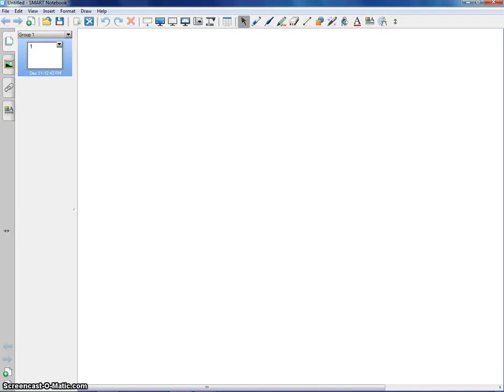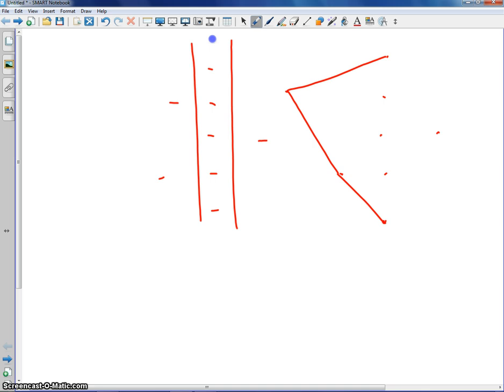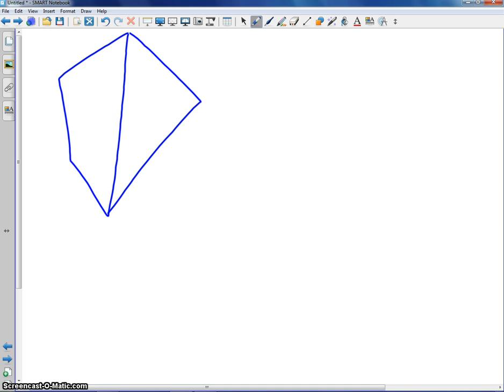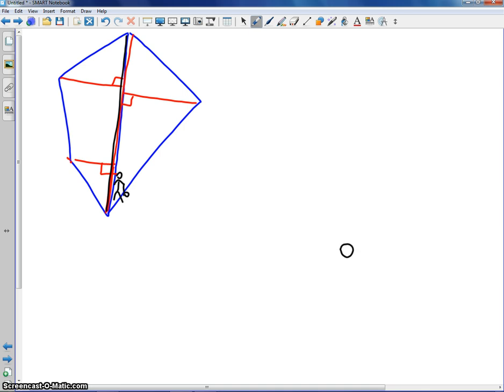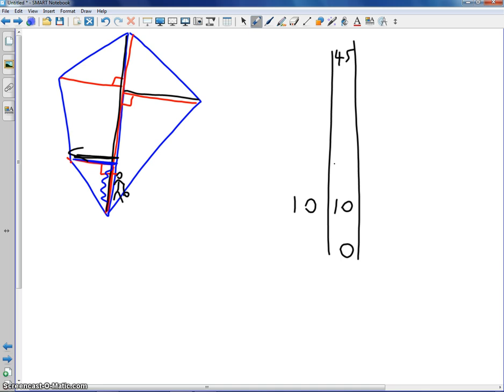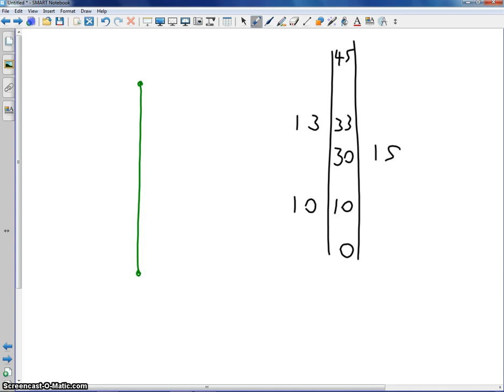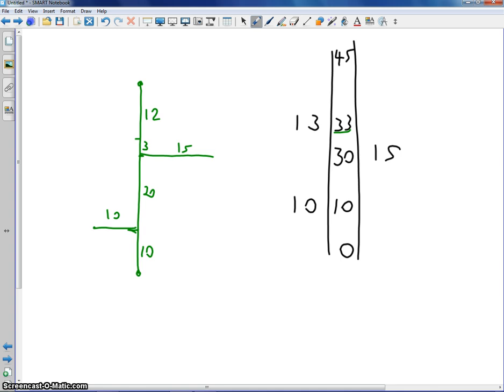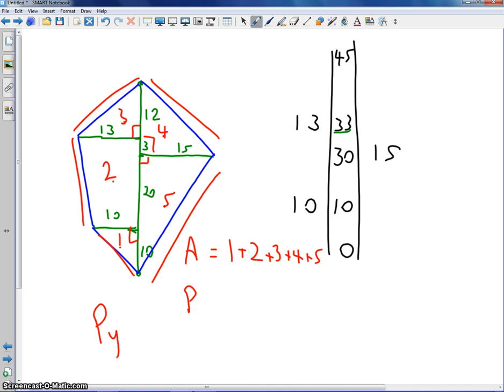Field Diagrams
A quick lesson on how to create traverse surveys and filed diagrams